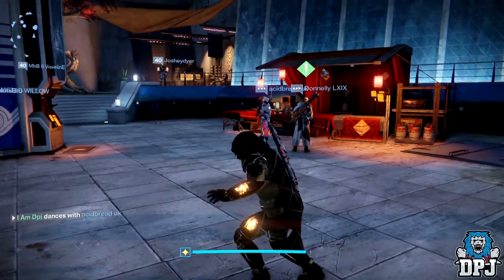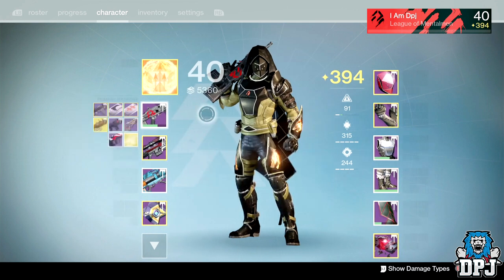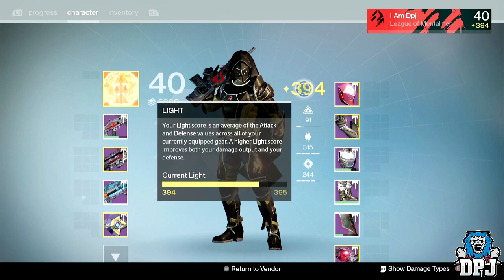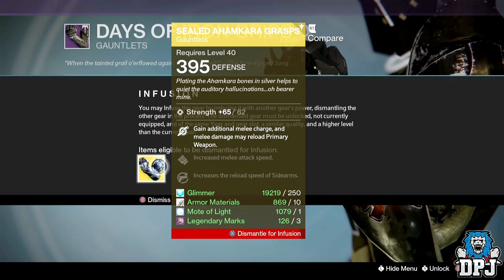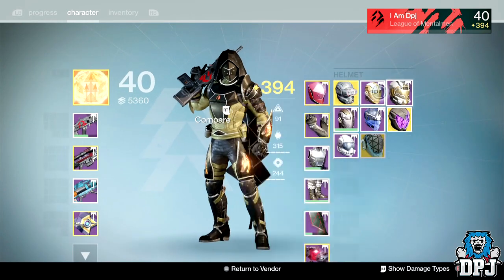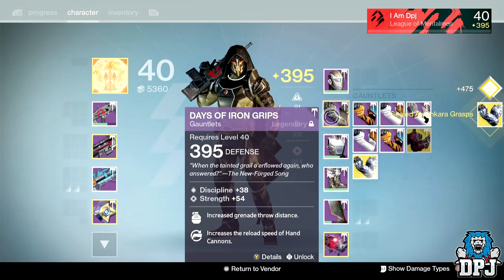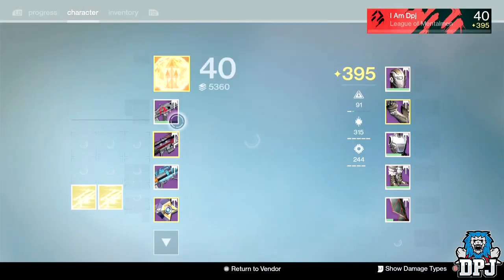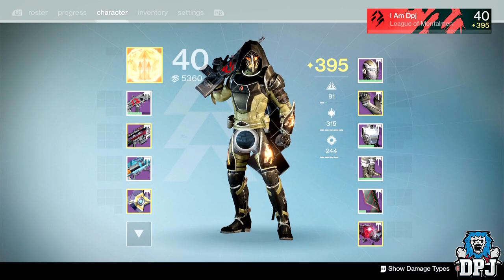Destiny: Insane Engram Loot Haul - 25+ Exotics & Legendaries!